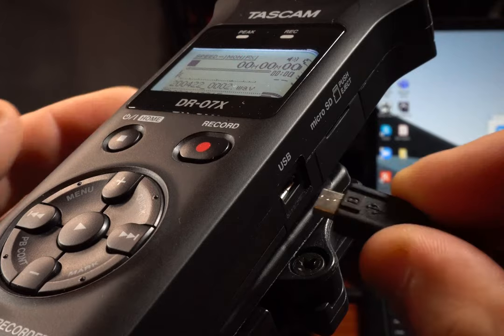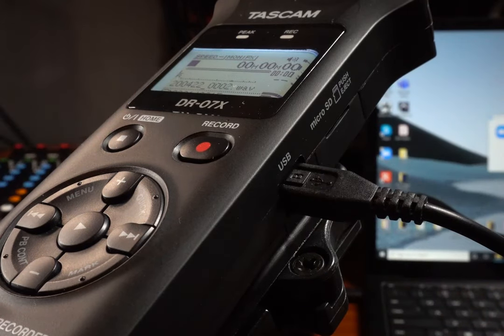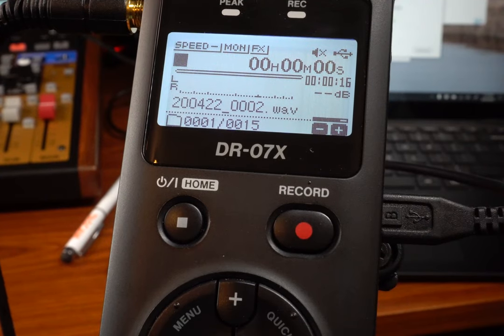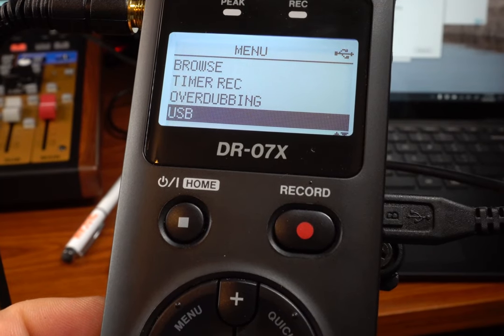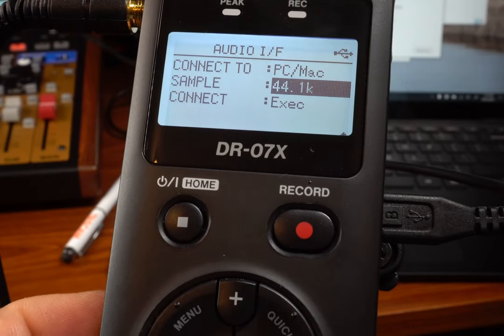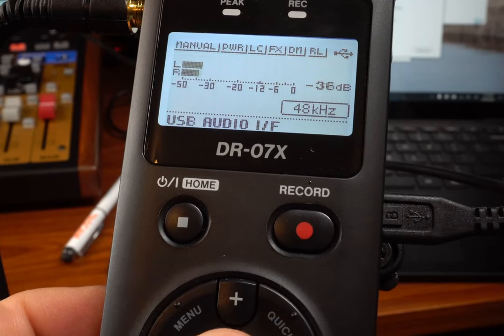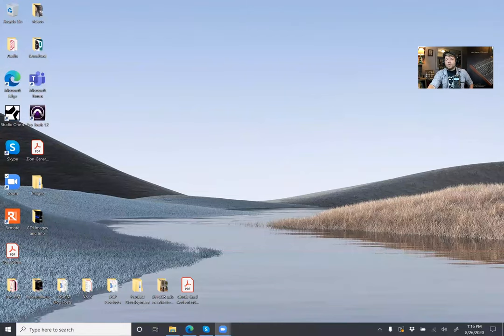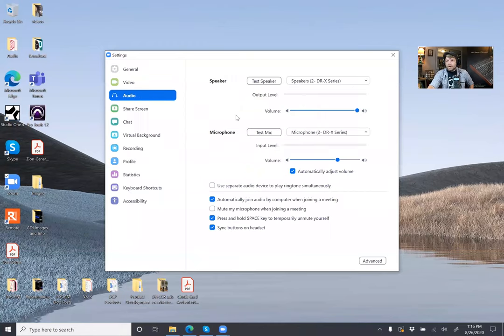How to use your TASCAM DR-X Handheld Recorder as a USB Microphone for ZOOM Meetings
Aside from being recorders and interfaces our DR-X products have other handy features. This illustrates one of them. A quick and easy to follow tutorial for using TASCAM DR-X Digital Handheld Recorders (DR-05X, DR-07X, DR-40X) as a USB Microphone for ZOOM Meetings.